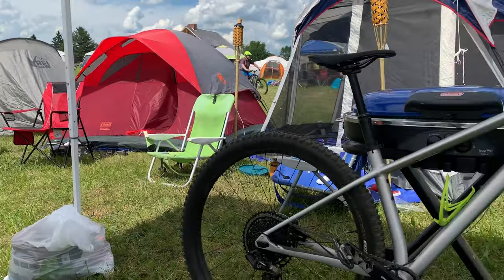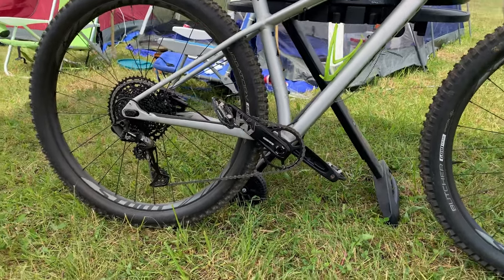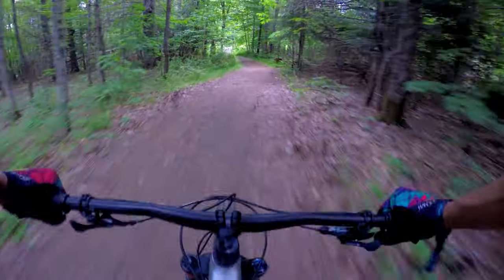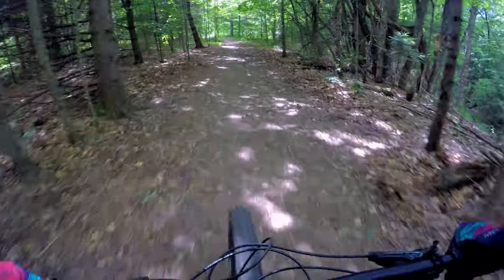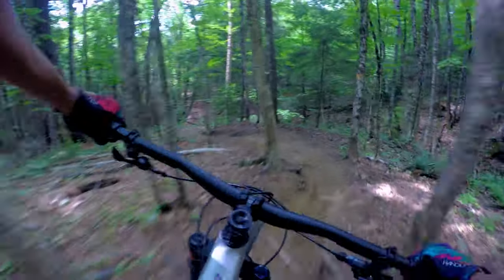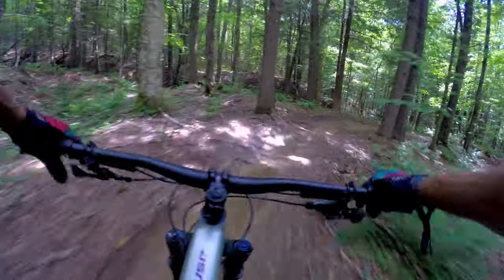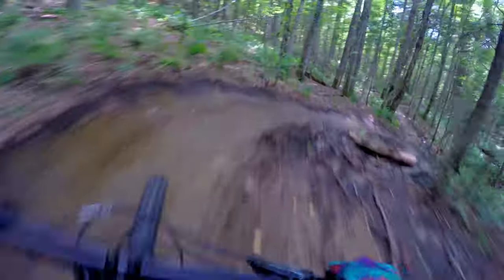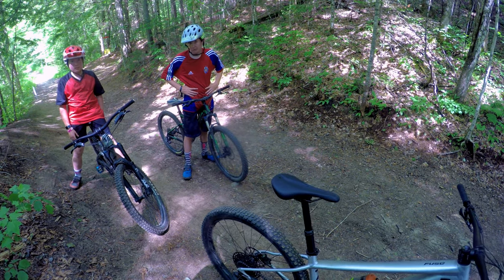2020 Specialized Fuse Expert | Test Ride and Review | I need to start riding more hardtails!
2020 Specialized Fuse Expert 29er